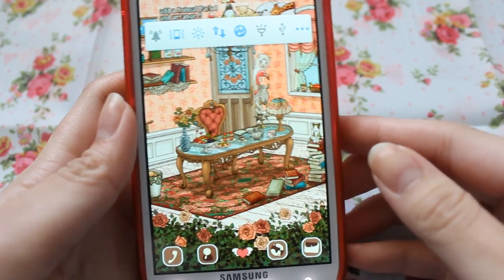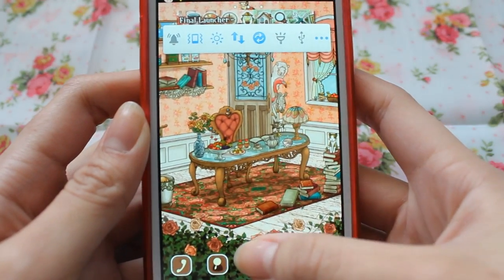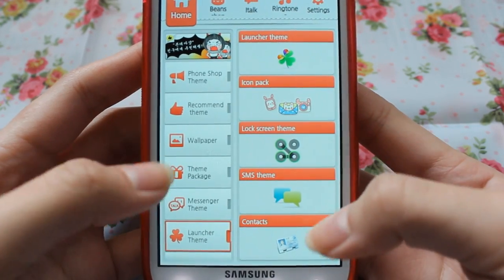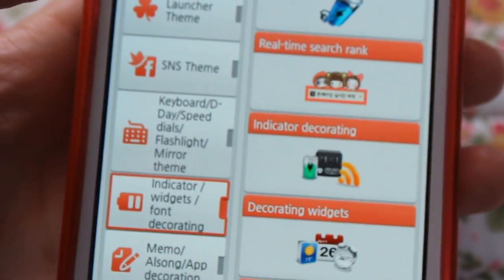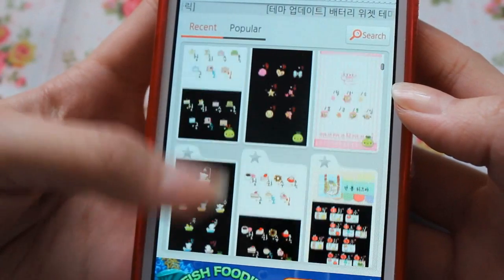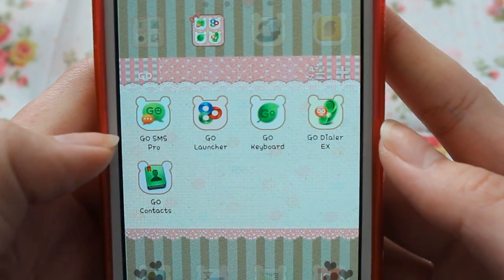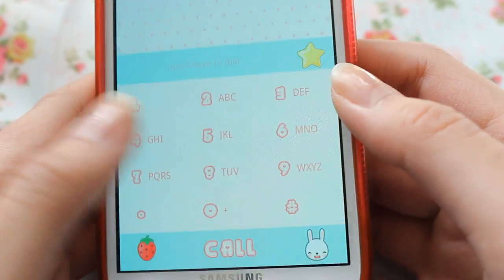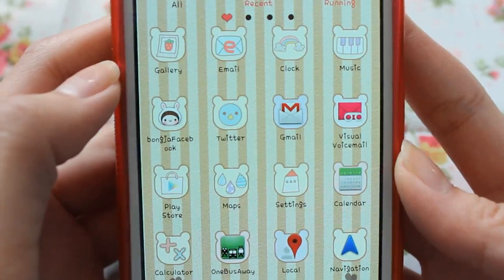How To Customize Your Android! (No Root)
✦✧OPEN FOR FAQs✦✧ you don't have to make it CUTE, there are lots of different, cooler themes on Play Store! Like if this you helped chuu~! (Don't dislike if it didn't) ^O^

FAQs:
1. Battery Drain?
I use my phone on Auto brightness and often use music/social apps and it last from 9:30AM-6PM Then i change batteries

2. CAN'T INSTALL FB/ TWITTER APP!!
Settings-Applications- Check the "unknown sources"
OR your phone came preloaded with these apps and cannot be replaced :c

3. What phone do you have?
Samsung Galaxy SII for t-mobile
also known as Legacy 2, Samsung T989

4. Does this work on iphone/ipod/ipad?
No, in order to customize those, you need to unlock it!

5. When I press 'home' i get option between go launcher and something else...
Check/ Press always and tap go Launcher
to go to golauncher everytime

6. How does this work?
Go launcher OVERLAYS over your phone's UI
and replaces it so naturally it'll need all those permissions! (to do everything your phone already did before)

7. FREE?
Yes!! :DD

8.if you change it later can you do it how it was before?
YES of course, just uninstall Go_____ ^^

9. What themes do you use in this video??
Golauncher Themes:
-for icons "go dasom" [phone theme shop]
-dock icons "LoveCupidB" [Play Store]
-folder icon "vintage kitty" [phone theme shop]
Overall theme is LoveCupidB ^^
Contacts: Bakery Theme

10. I pressed Icon pack and downloaded an icon theme but after it fully downloads a pop up says "uncompress completed" & that's it. There's no install button.??
if it's an icon pack it should just unpack not install
To replace an icon in Golauncher the only way it'll work is if you drag an app to the home screen and hold down on it place replace, and click on the picture on the top right, click on the phone theme shop icon and select your icon!
If you wan to replace the icons IN THE APP PAGE, then DOWNLOAD THEMES INSTEAD. The themes have the same icons!!

11. how to delete a theme I don't want?
Menu on home screen-Themes-click on the picture of the theme and at the top right corner there's three dot thing, Click Uninstall!

12. HOW TO INSTALL FONTS!? // USE CUSTOM FONT
You don't install it, save FONT file to sd card [or your phone memory]-go launcher- font folder
Then on your phone press menu on home screen, click on preferences-visual settings- slide to the left you should see the font menu-scan font-select font scroll down to your font's name

13. Is my phone jailbroken/ rooted?
NOPE~

LINKS:
★I N S T A G R A M: @BeckyBach
☆E T S Y